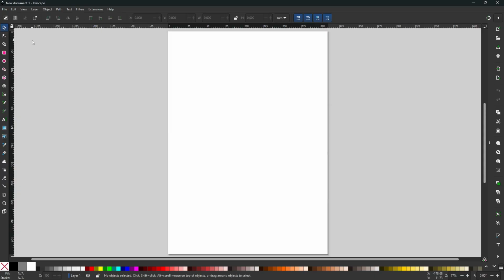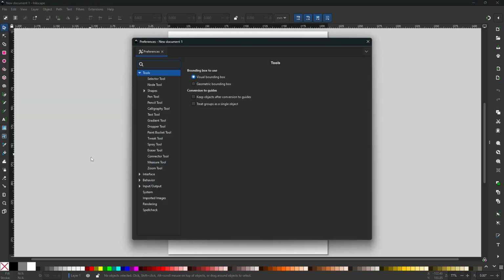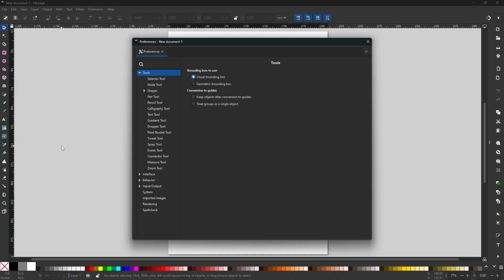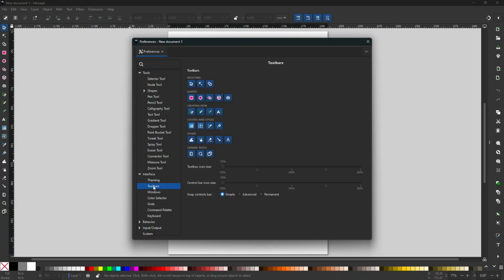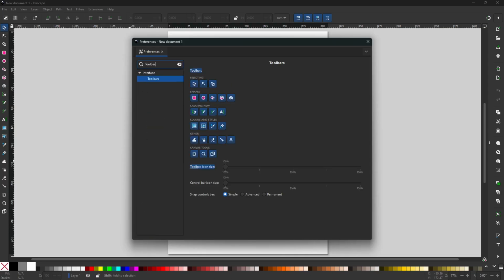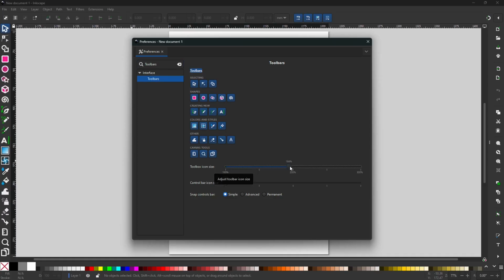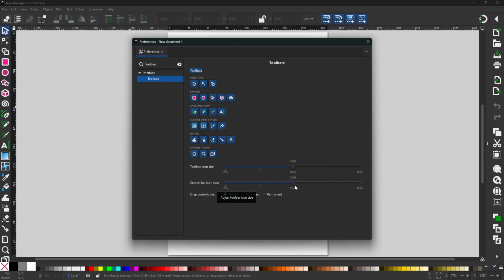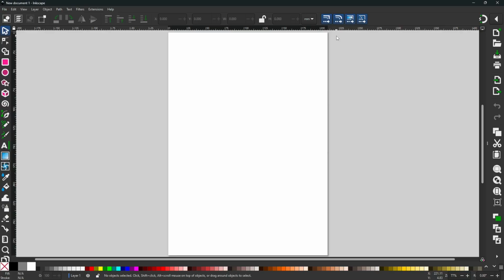How To Increase Icons Size in Inkscape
Today I will talk about how to increase icon size in Inkscape. I will guide you through changing the interface settings. Step by step, we will adjust the size of the control bar and toolbar icons.